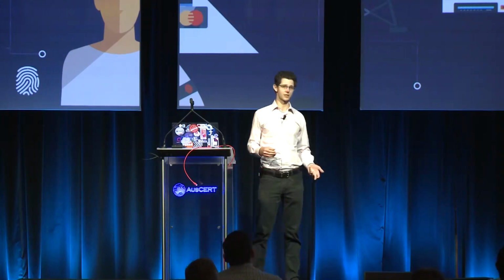Fraser Tweedale, Red Hat Network bound encryption with Tang and Clevis